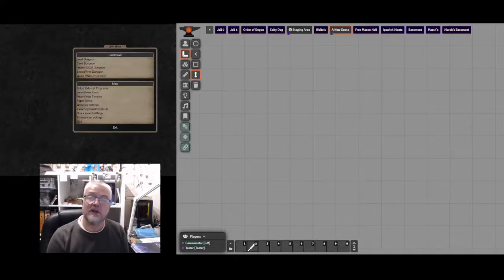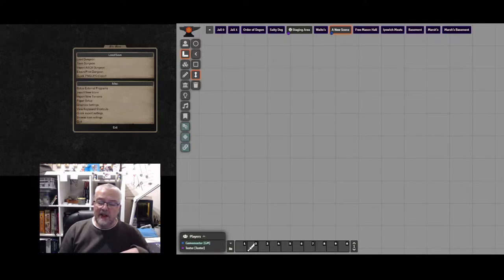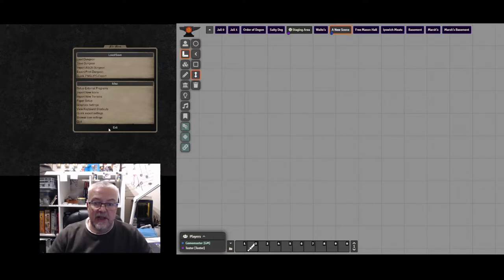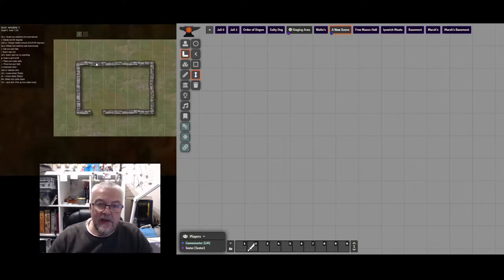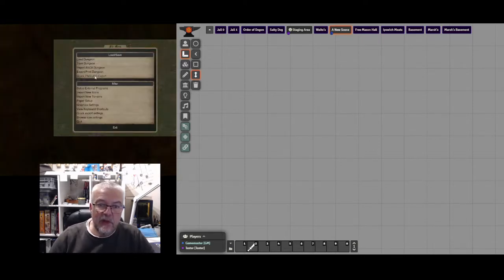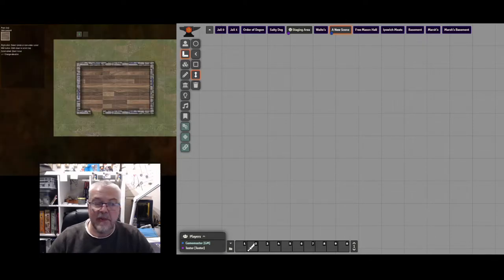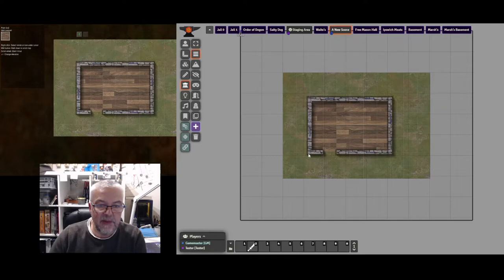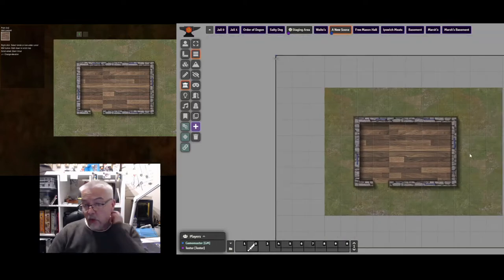Foundry VTT and Illwinter Floorplan Editor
How to easily and quickly align the maps produced by Illwinter Flooplan Editor in Foundry Virtual Table Top.

Error at the end I say default is 500, it's not its 100! Likewise I say you can change it to 500, that should be 50!!! Sorry!!!